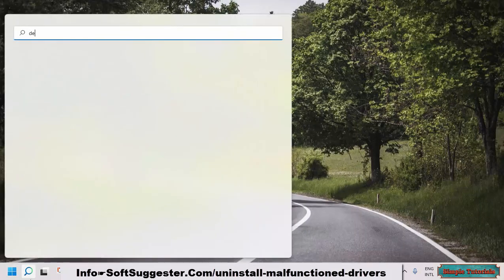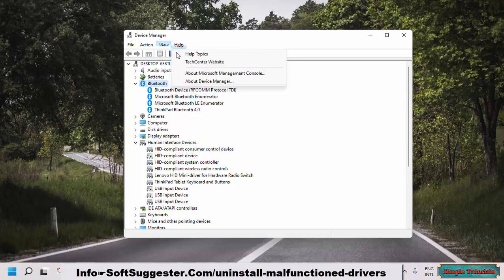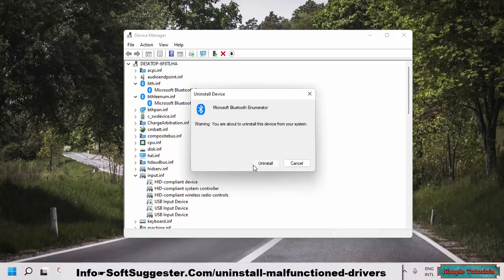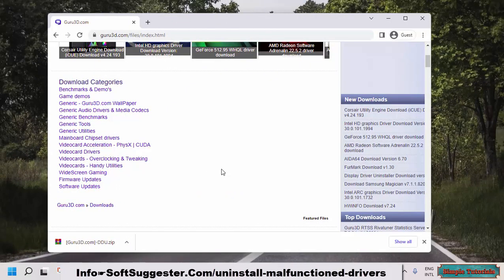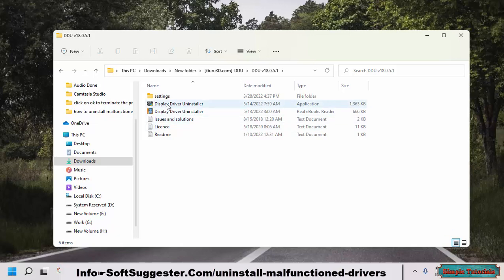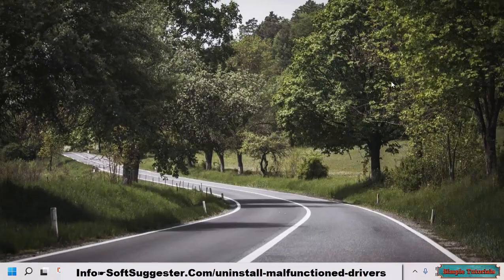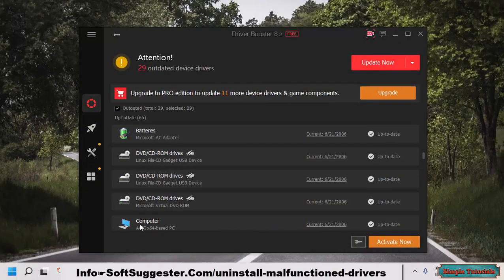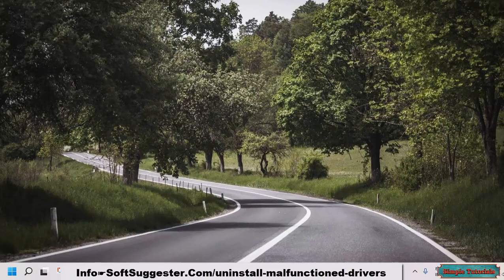How To Uninstall Malfunctioned Drivers On Windows 11/10/8/7?Uninstall Corrupted Drivers & Reinstall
Today's tutorial will assist you: How to uninstall malfunctioned drivers on Windows 11?
We will demonstrate the entire process on Windows 11. You can follow this guide for Windows 10, Windows 8, and Windows 7 for malfunctioning driver removal.
Hopefully, you have managed to get rid of faulty or malfunctioning device drivers by following this tutorial.
The comment section can be used to leave queries, suggestions, and feedback.